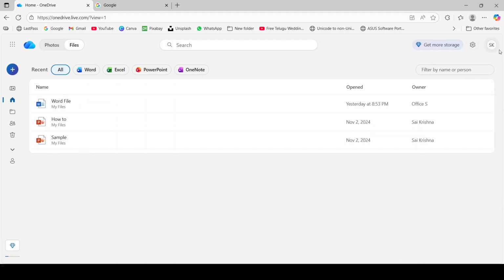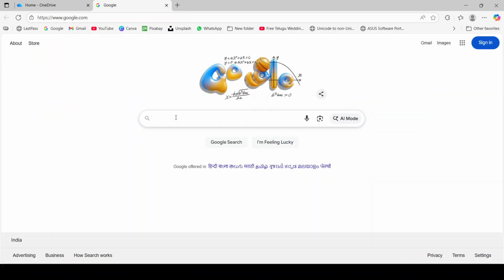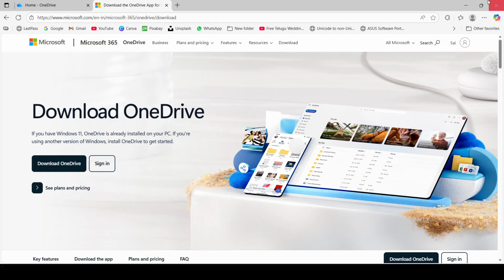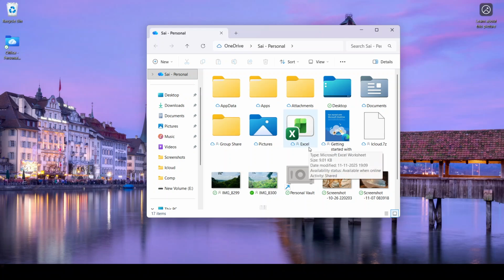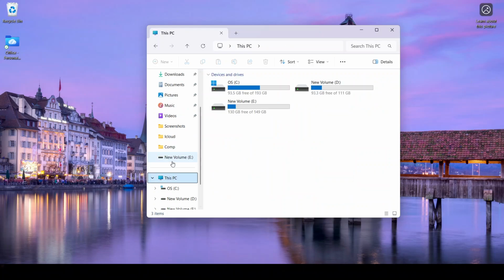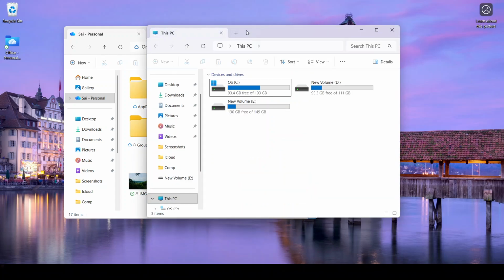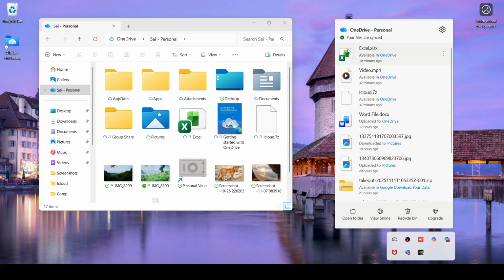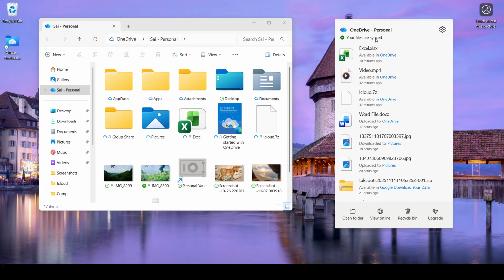How to Add Onedrive to File Explorer 2026 (Step By Step)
Learn How to Add Onedrive to File Explorer in this video.